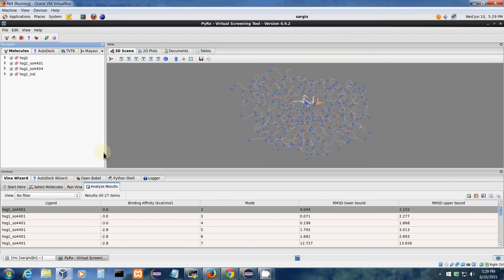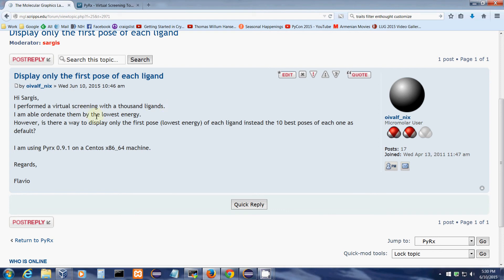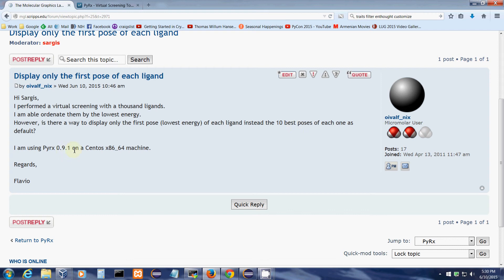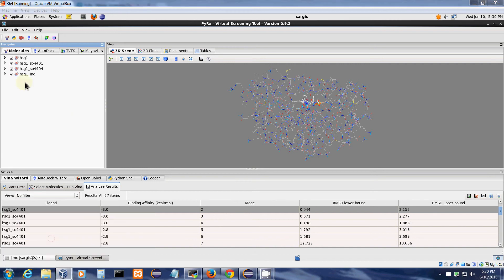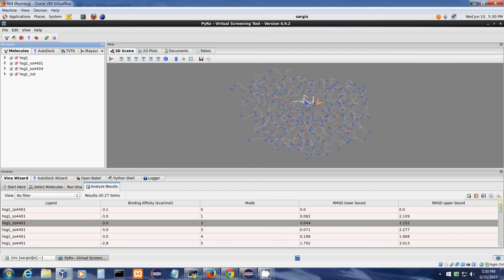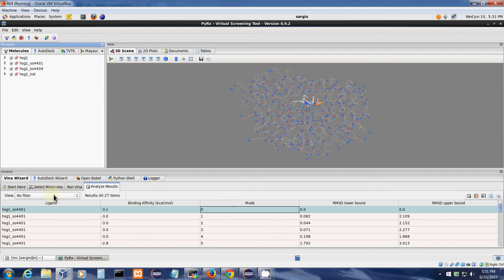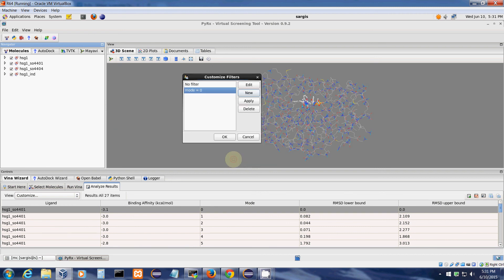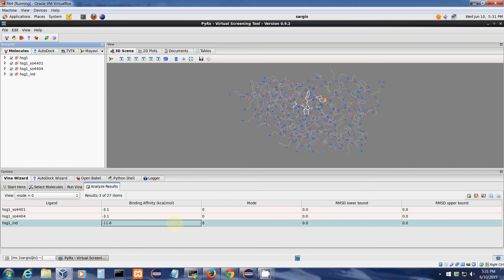How to filter tables in PyRx